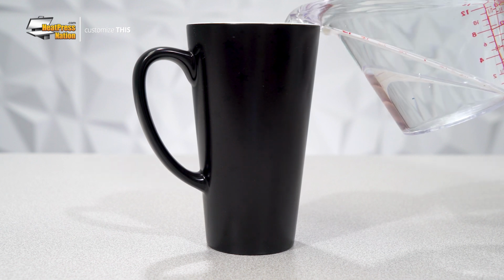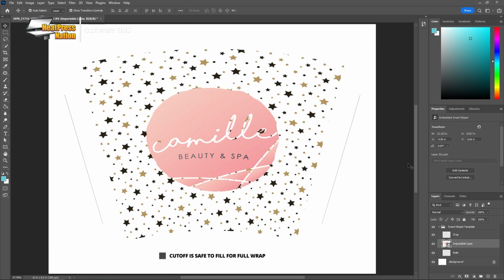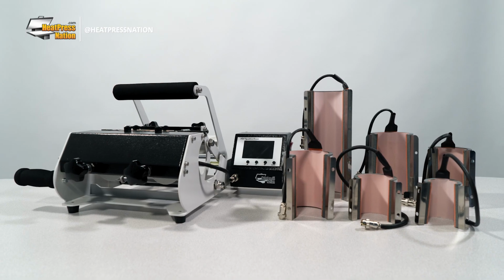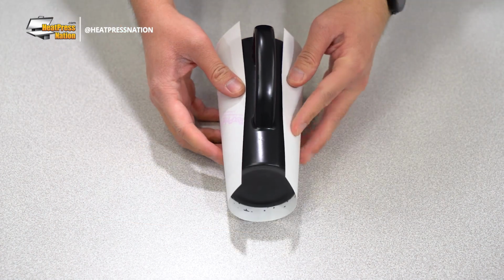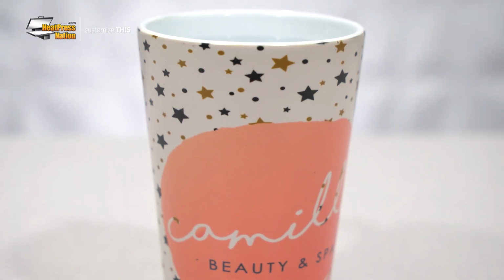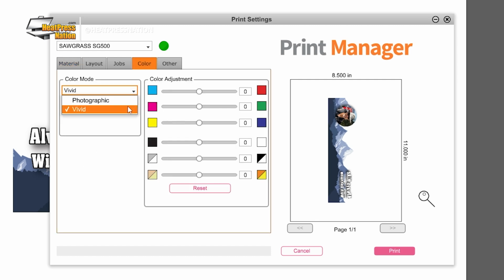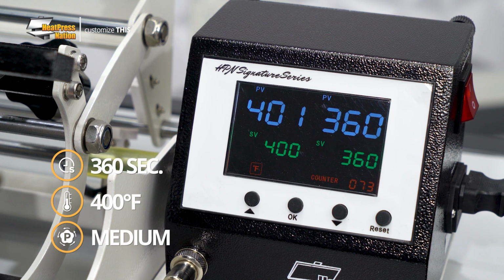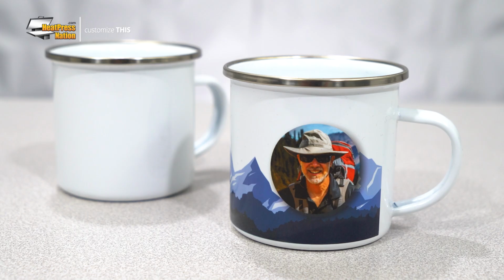Unique Sublimation Mugs Worth Selling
When you’re ready to start expanding your mug business beyond the usual plain mug, you will be pleased to find there are plenty of other styles to choose from. Whether they don a gradient finish on the outside, or have an elegant shape, like latte mugs - any of these different styles can serve well as extra options or products for your mug customization service. Join Jared as he demonstrates how a couple of less common sublimation mugs can be customized to create eye-catching items to offer through your business.